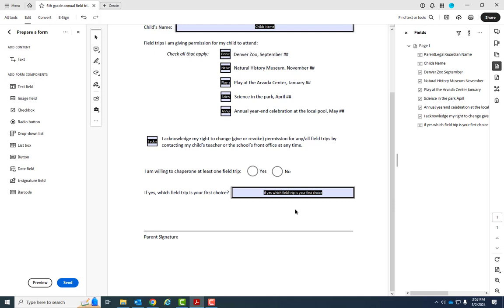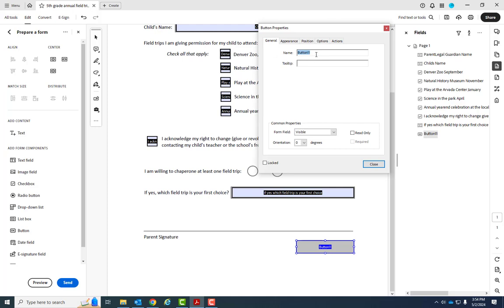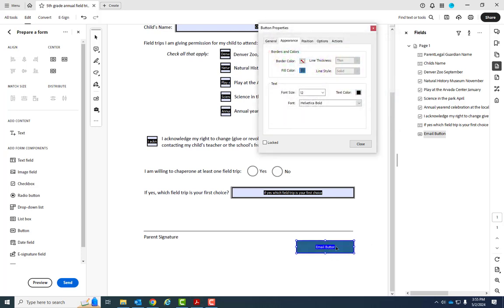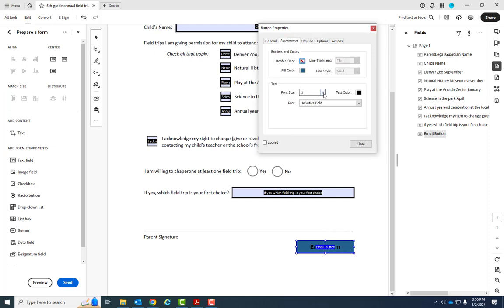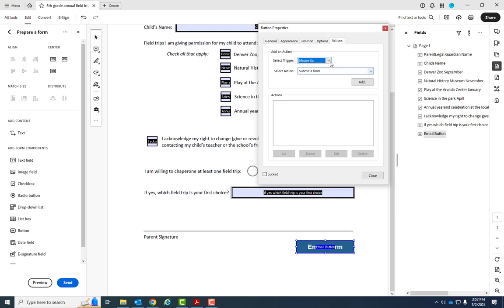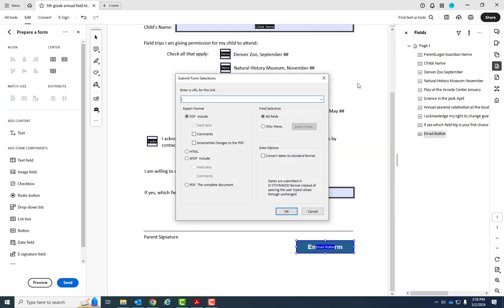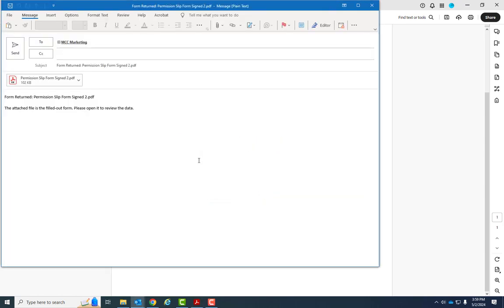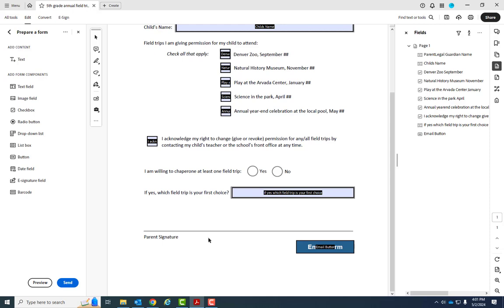Fillable, Accessible Forms #10 - Creating Buttons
Learn how to create a button for your form in Adobe Acrobat Pro such as an "email this form" button. This includes a basic overview of how to add an action to a button.